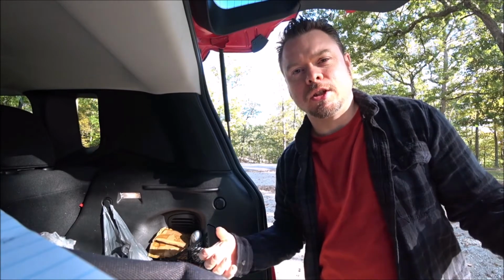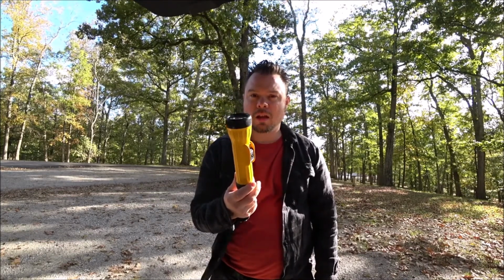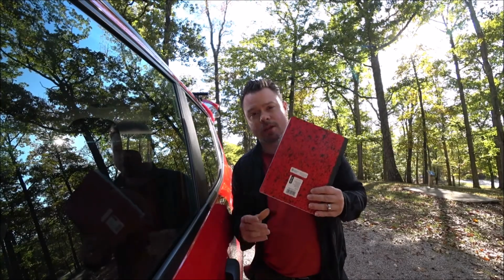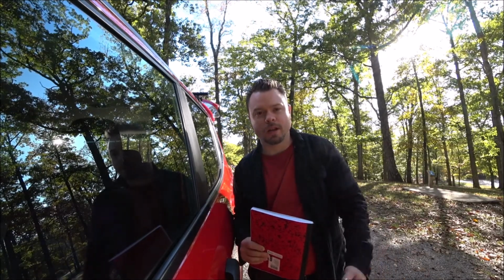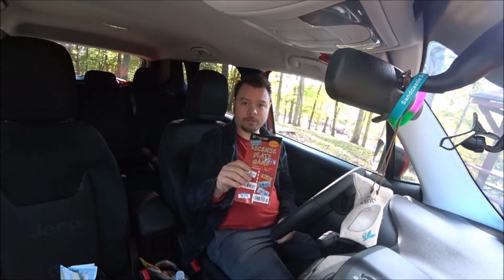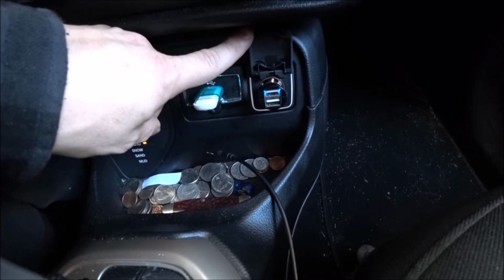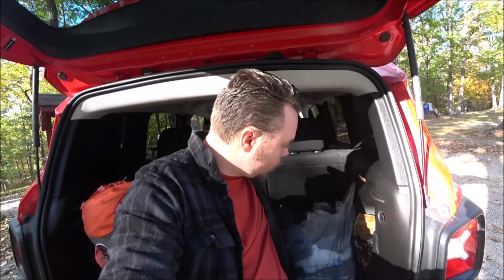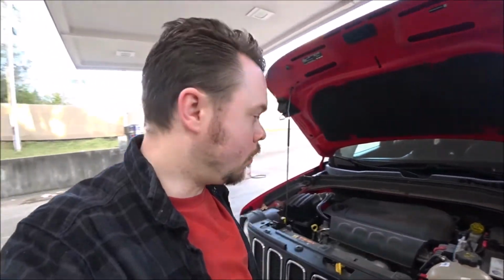How to Prep your Vehical for a Road Trip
Are you an adventurer that loves to burn up the trail? Sometimes those adventures take you far from home. This video is about how to prepare your vehical for a road trip, for long distance travel, so you can get to that trail head in one peace, energized, and ready to start your adventure.

for trail info, maps, merch. and much more.

Sub us on instagram at: official_knightsofthetrail for adventure photos

Sub us on facebook for general discussions.